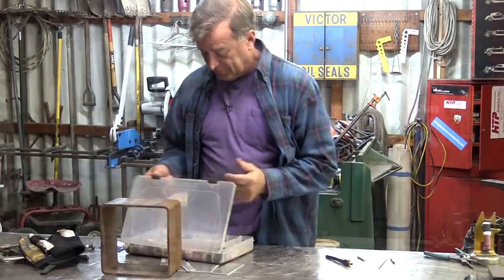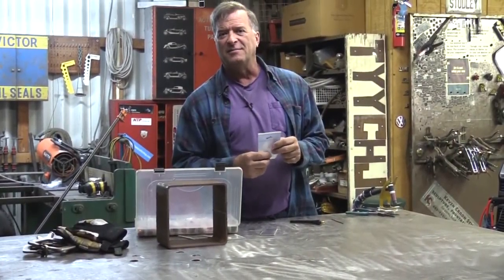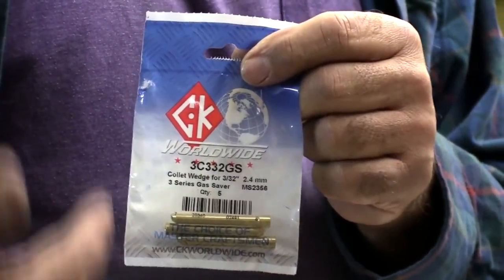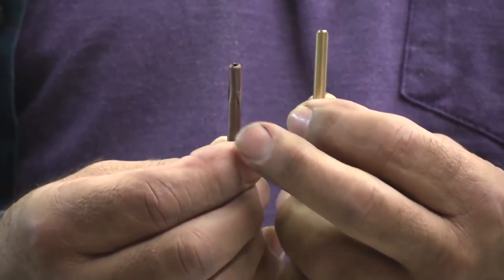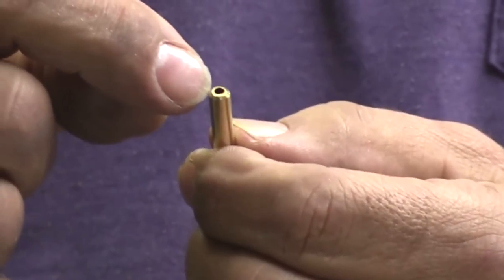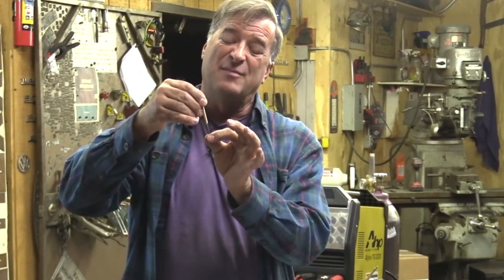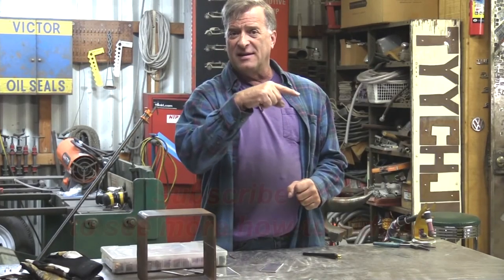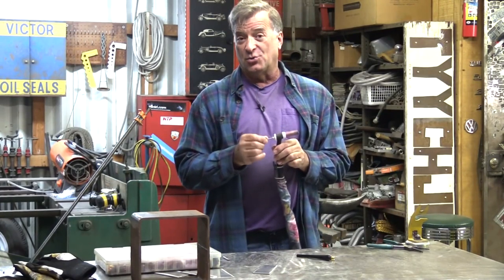Why You Should Use Wedge Collets for Better TIG Welding - Kevin Caron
- Artist Kevin Caron shows how wedge collets improve your TIG welding experience .

Kevin Caron is about to fire up his AHP AlphaTIG 200 to do some aluminum welding and noticed that the collet that holds his tungsten inside the TIG welding torch is looking pretty sad and deformed.

After he did his video about deformed collets, one of his fans asked, "Haven't you heard about wedge collets?"

Kevin Caron shows a packet of wedge collets from CK Worldwide. Then he shows the split collet with the grooves that go down the sides of the collet. As you tighten the torch back together, the grooves crunch the collet to hold the tungsten in place.

There are no grooves in wedge collets. Instead, the opening is oblong and cut at an angle. When you put the welding torch together and tighten you endcap, it shoves the collet into the bottom of the collet body and traps the tungsten. But without the grooves, there's nothing to deform.

So these wedge collets last a whole lot longer!

Kevin Caron thanks Terry, who told him about wedge collets, and then is ready to go back to work.

to see more how to videos and Kevin Caron's wild sculpture.

Well, you might want to hang around another moment and see just how tight a fit you can get .